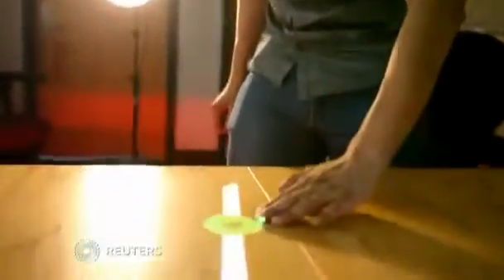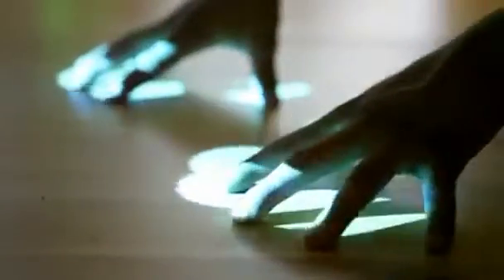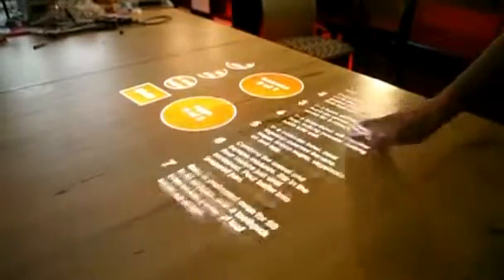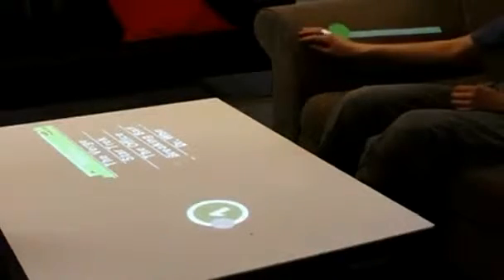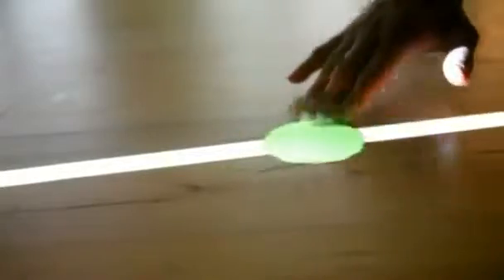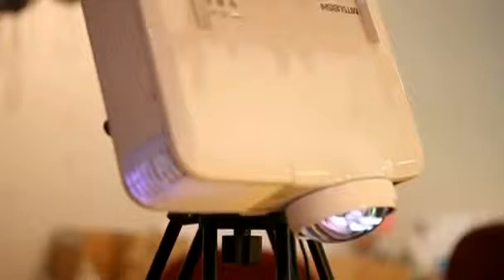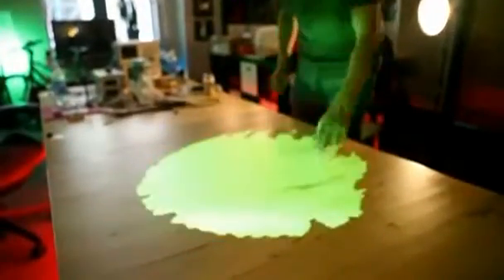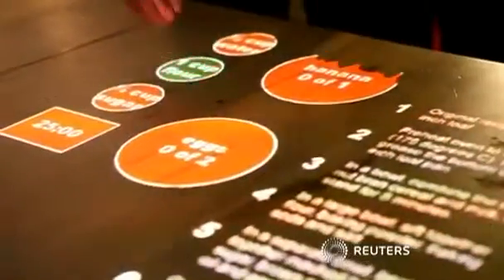Researcher gives new meaning to table talk